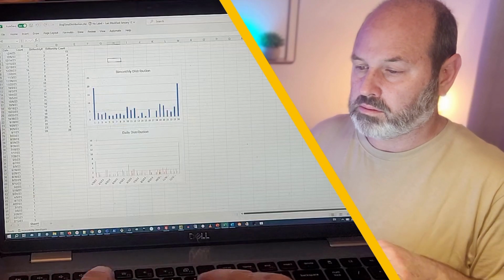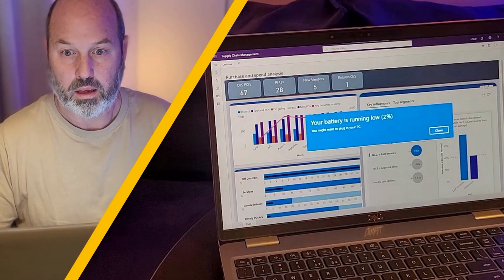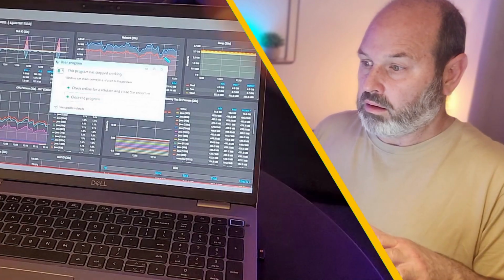IT Monitoring: Why Monitor?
Computer software isn't up 24/7.  Whether as a server, virtual machine or web app, at some point your critical business software will go down.  IT monitoring is the solution to both knowing when a system is down as well as for preventing failures in the first place.  In this video we take a look at the motivations behind system monitoring.

Build end-user bots that visually interact with any Windows application like ERPs or your favourite browser. Run and measure business-critical workflows like a human would, but continuously.